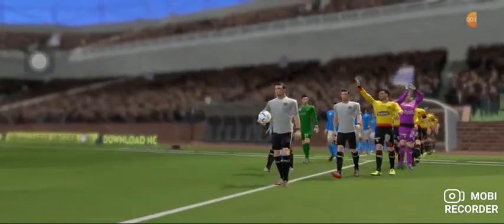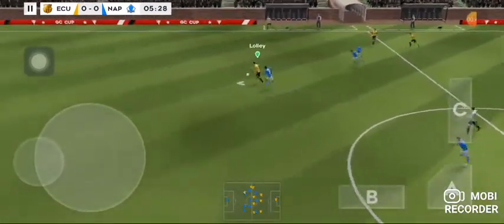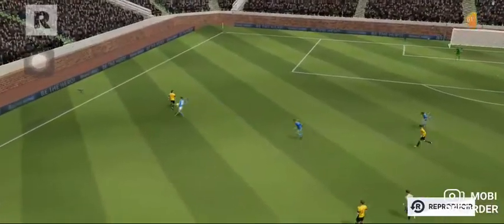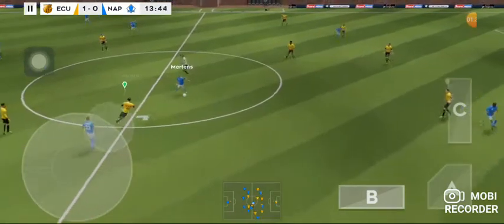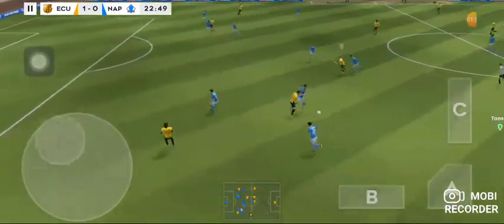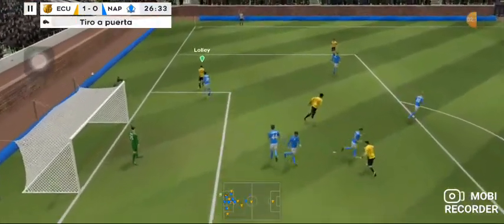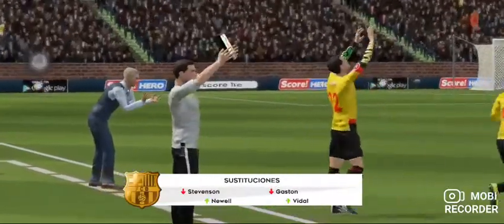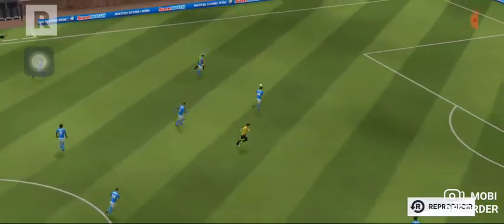JUGUÉ CONTRA EL NÁPOLES 🇮🇹 DE LA UEFA CHAMPIONS LEAGUE 🏆 EN DLS 21 ⚽️ *épico* 🥵 | Alejandro Naval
SE TE QUIERE DEMASIADO ❤
QUE DIOS LO BENDIGA A TODOS USTEDES ❤

DREAM LEAGUE SOCCER 21 ⚽  SE LO RECOMIENDO MUCHO A JUGAR ESTE ÉPICO FÚTBOL ⚽🔥: